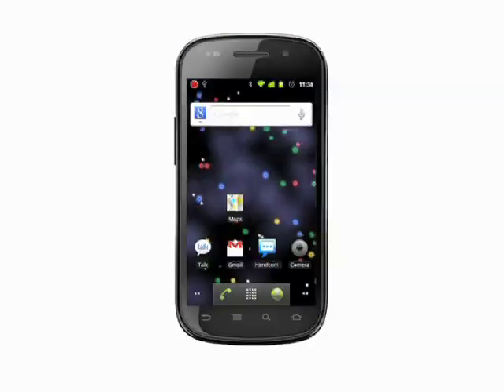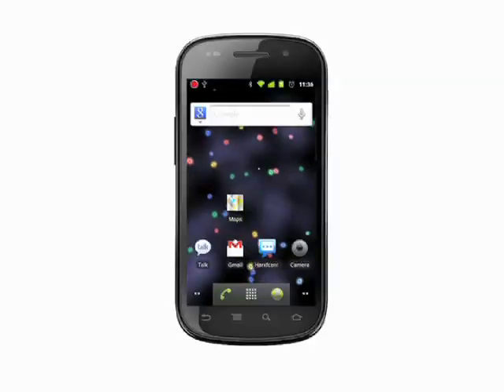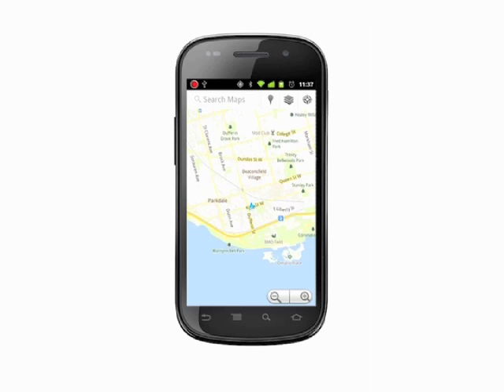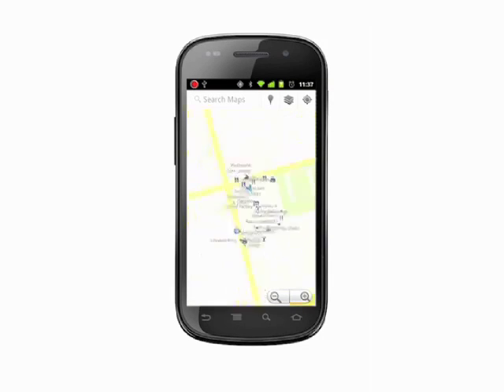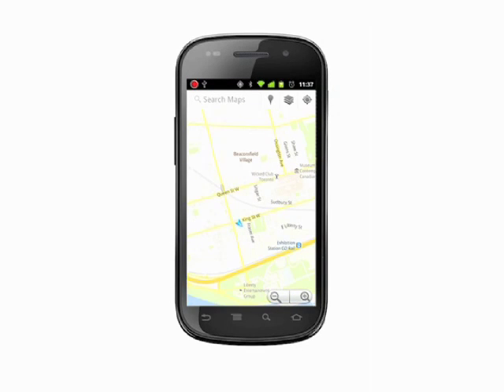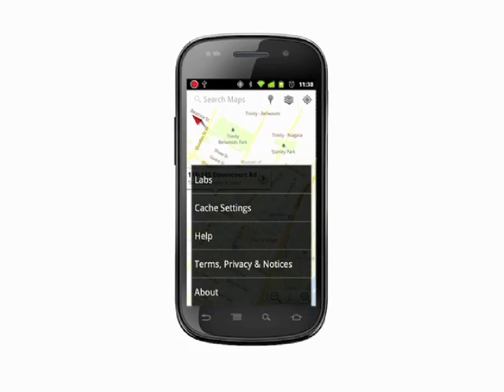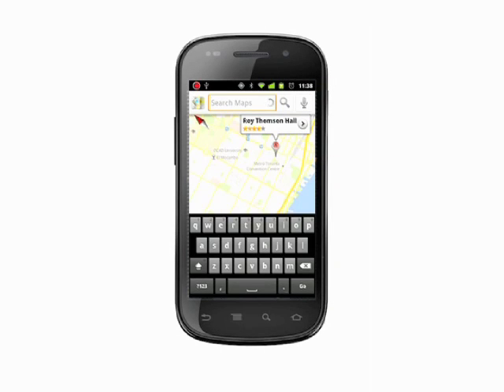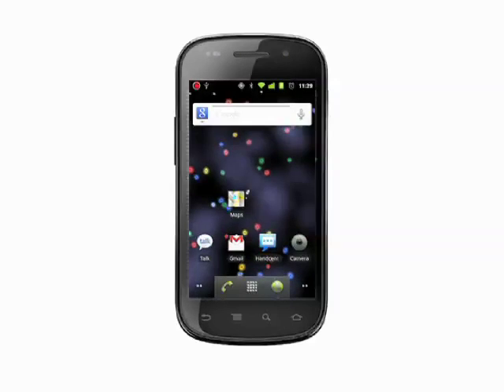Introducing Maps for Android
We'll introduce you to the Maps application. This app is free and comes pre-installed on your Android phone. You can use this app to get directions, pull up maps and, if you have a compass, see what direction you're facing, all of which can be very handy @ butterscotch.com